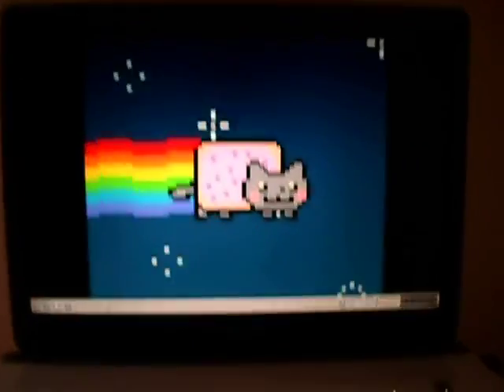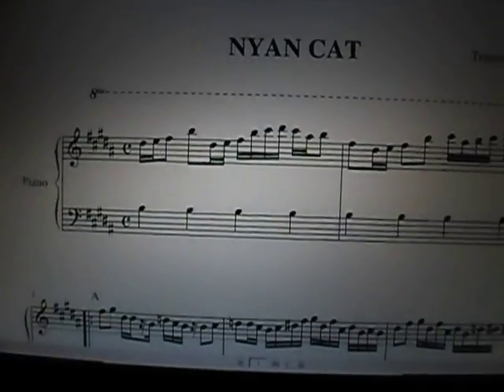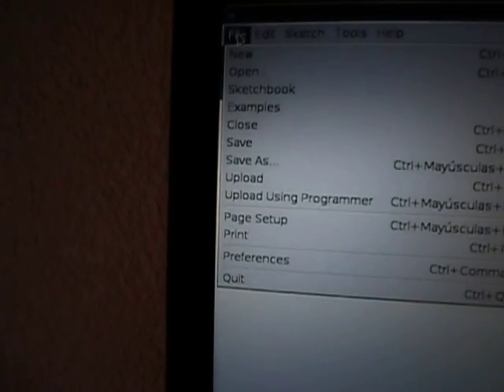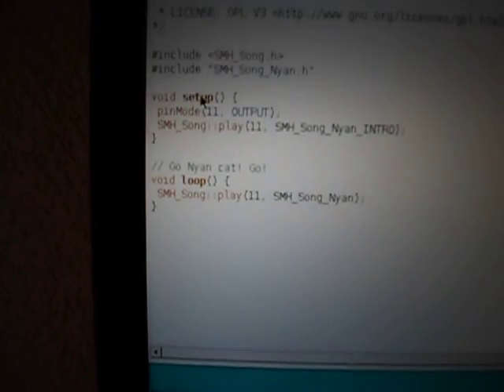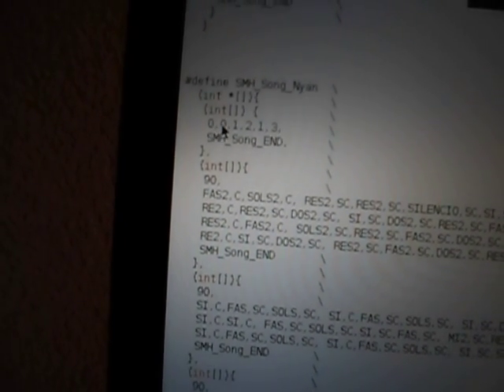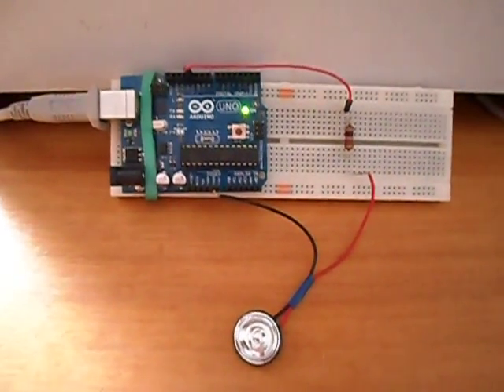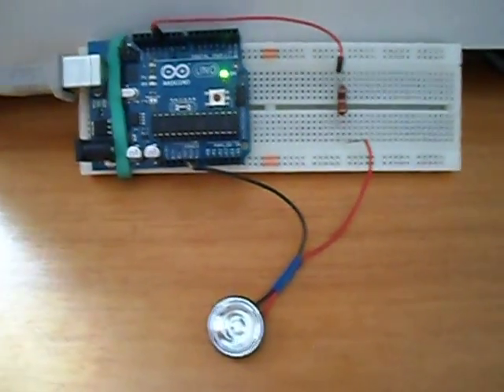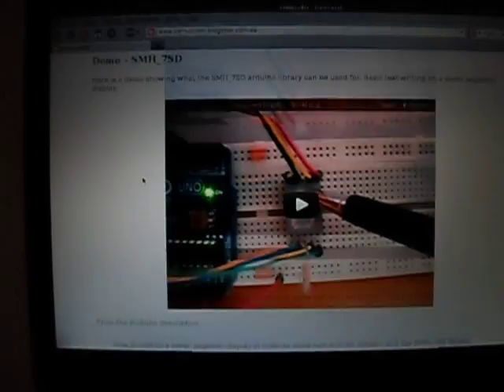HOWTO - Arduino Nyan Cat - SMH_Song Library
How to play the Nyan Cat song on your arduino with the help of the SMH_Song library (based on the tone library).

COMPONENTS:
1x arduino board.
1x 100 Ohm resistor
1x speaker 8 Ohm 0.08W